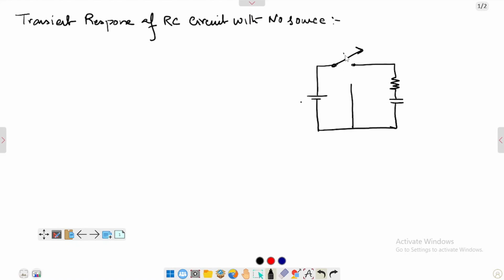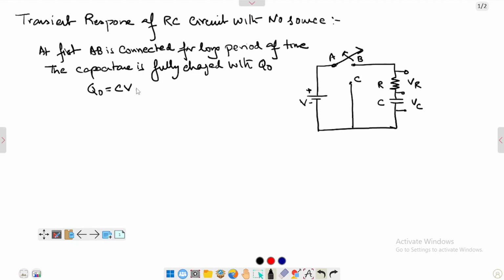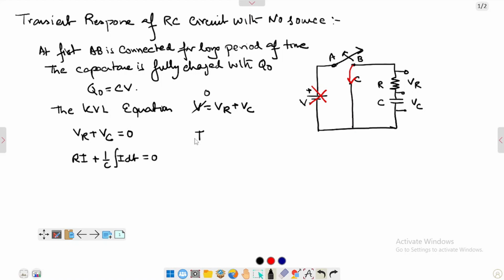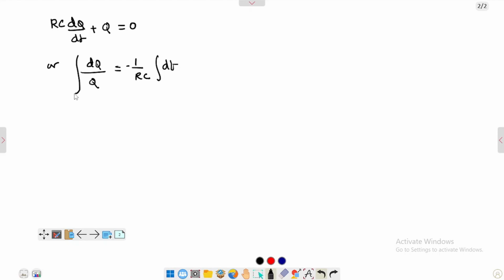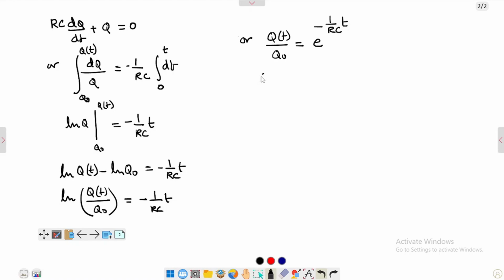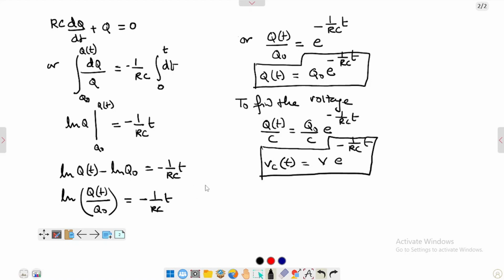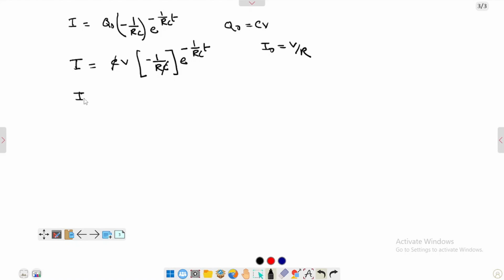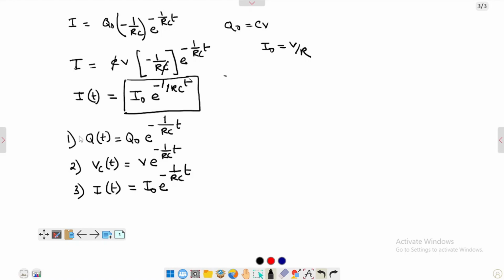TRANSIENT BEHAVIOR OF SERIES RC CIRCUITS WITHOUT DC SOURCES EXPLAINED | BASIC ELECTRICAL ENGINEERING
In this video, we dive into the transient behavior of a Series RC circuit in the absence of a DC source, a critical topic in Basic Electrical Engineering. We’ll examine how the resistor and capacitor interact during charging and discharging phases, highlighting key concepts such as time constants, voltage across the capacitor, and current flow. Understanding these transient responses is essential for analyzing circuits in various applications. Whether you're a student or a professional, this video will enhance your grasp of circuit dynamics and the behavior of RC circuits.